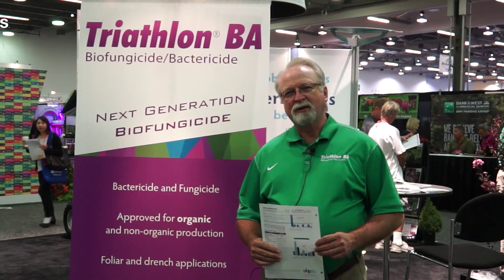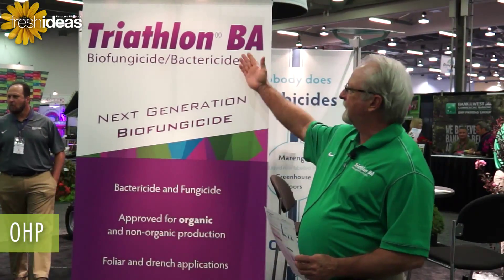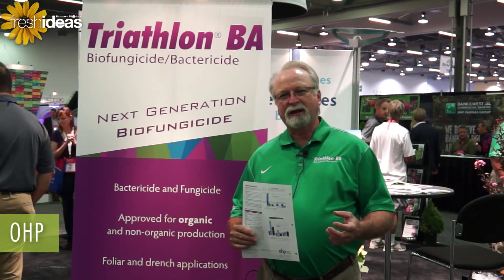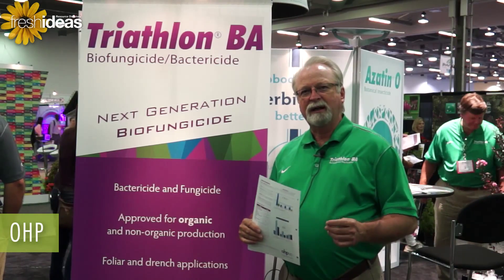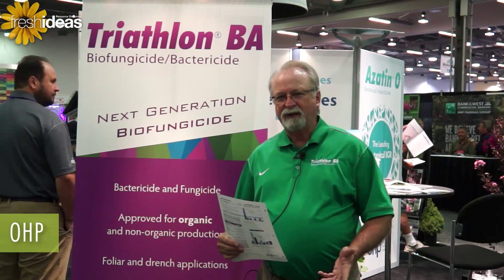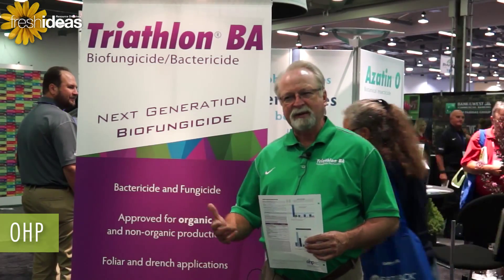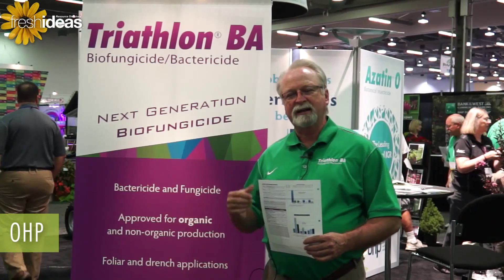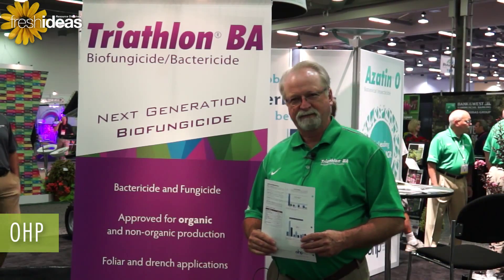OHP Launches New Biofungicide/Bactericide Approved For Organic Use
OHP’s Andy Seckinger announces the summer launch of Triathlon BA, the next-generation preventive biofungicide labeled for both organic and non-organic production.